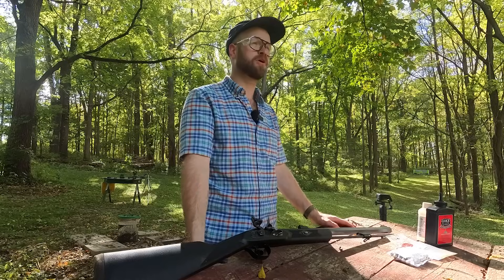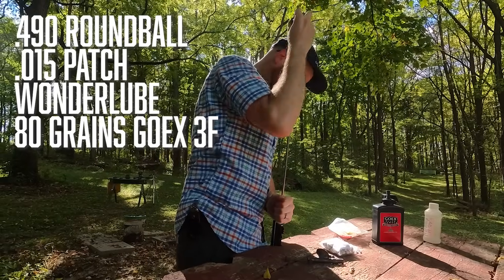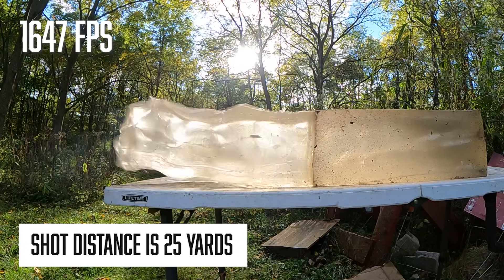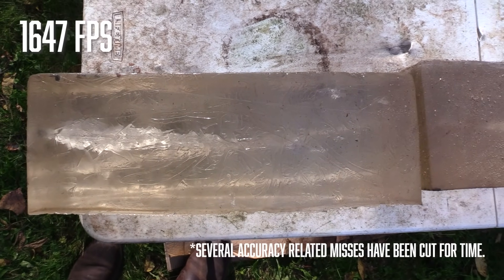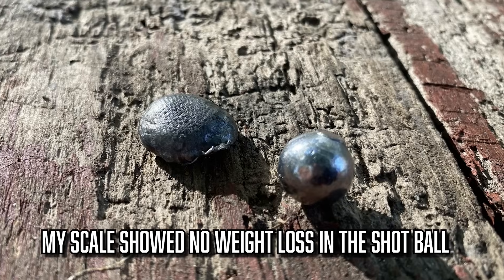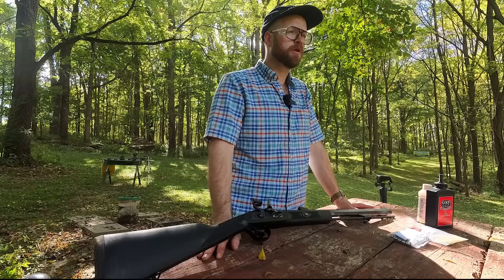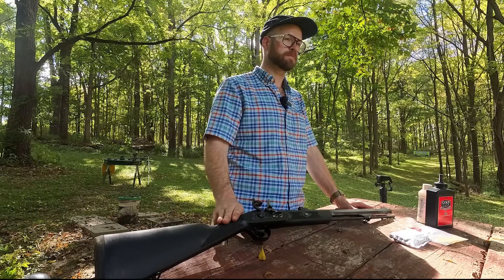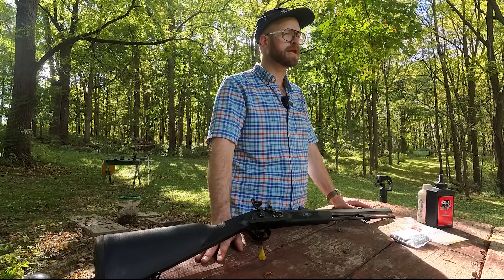Roundball vs Ballistic Gel | Redneck Muzzleloader Science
Today we're testing some .490 roundballs in Ballistic gel at 25 yards.

Before we get into the test, I want to mention that you shouldn’t use my tests as a substitute for your own testing and practice. Just because something works for me doesn’t mean it will for you. It’s our responsibility as hunters and outdoorsmen to be proficient with our equipment and take ethical shots.